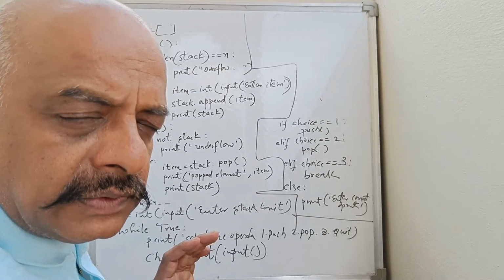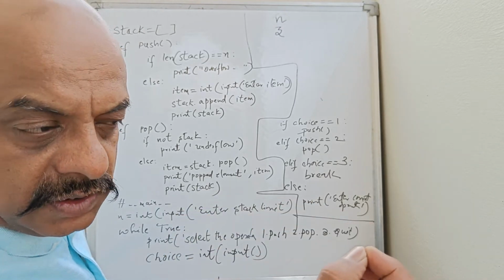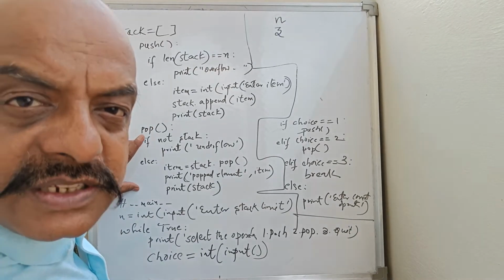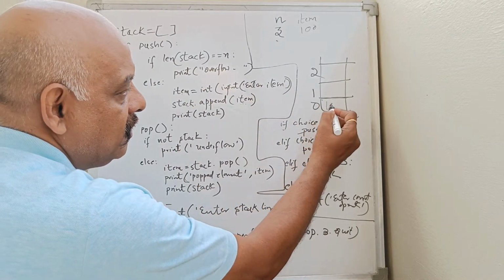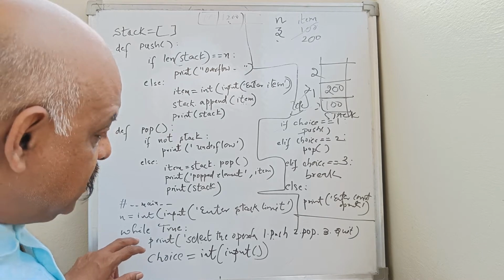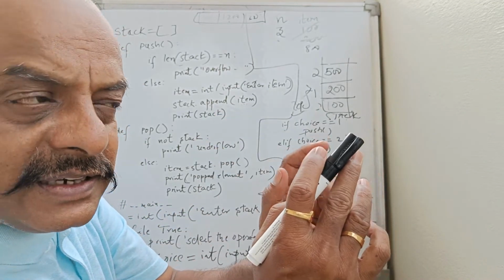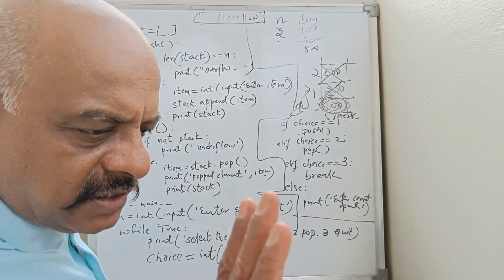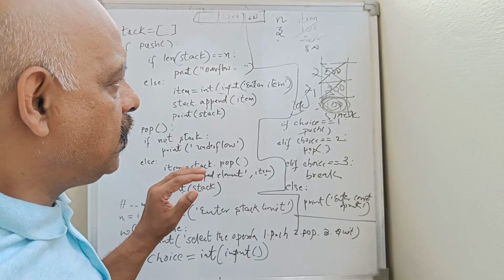stack implementation in Python